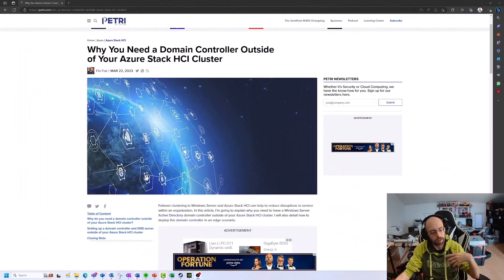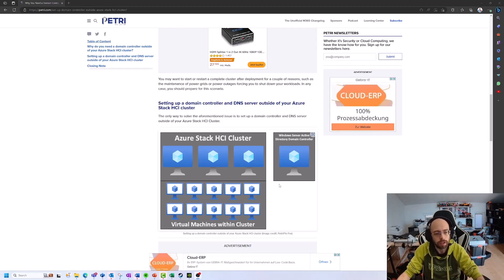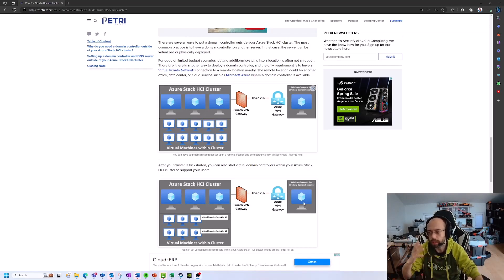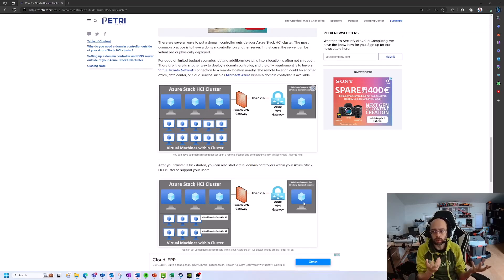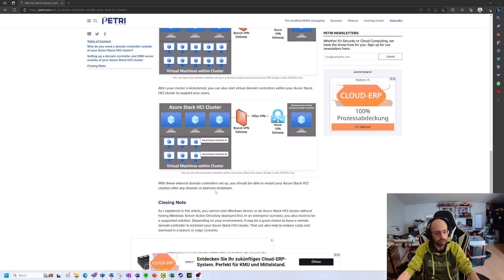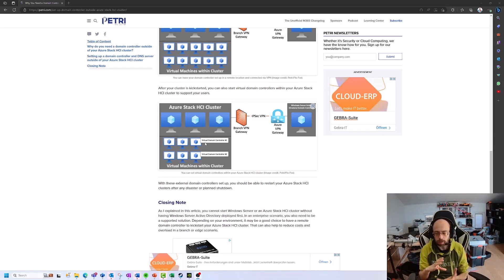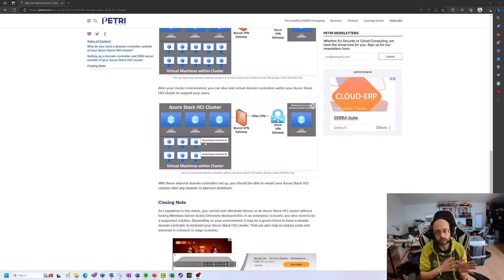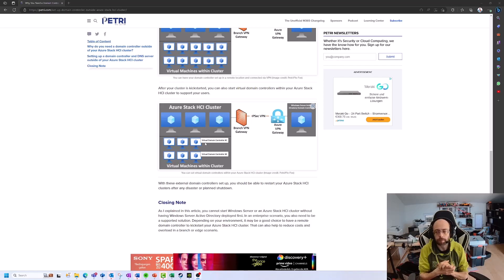Azure Stack HCI FAQ - Why can't I run my Windows Server Active Directory Domain Controller on HCI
Today I would like to answer a frequently asked question from Azure Stack HCI and Azure customers.
We will discuss why you need to have a Windows Server Active Directory Domain Controller to kickstart your Azure Stack HCI cluster and the options you have if no local DC is available.

Why You Need a Domain Controller Outside of Your Azure Stack HCI Cluster